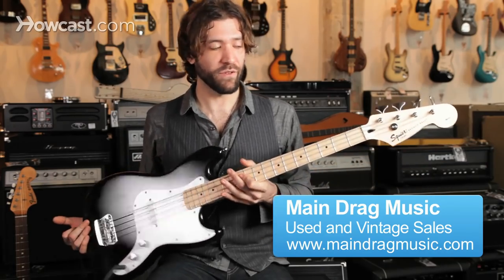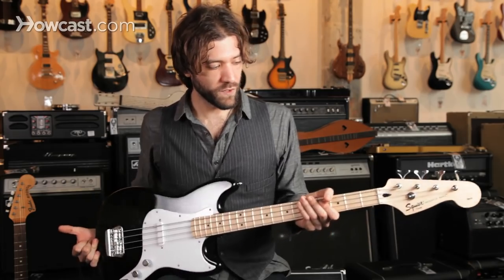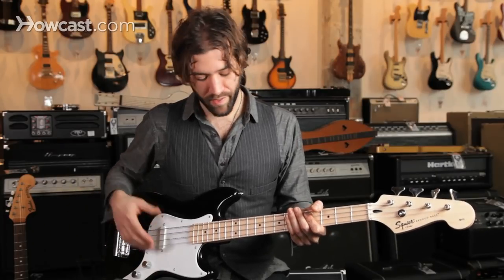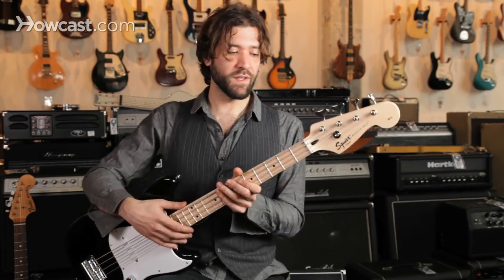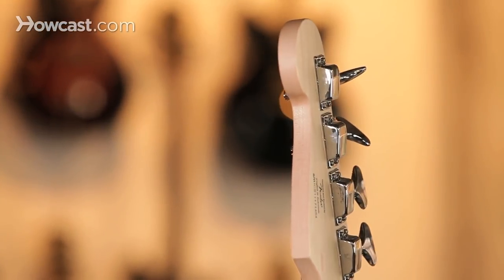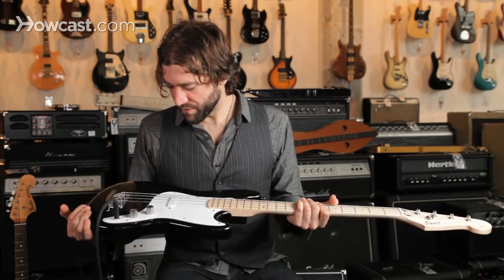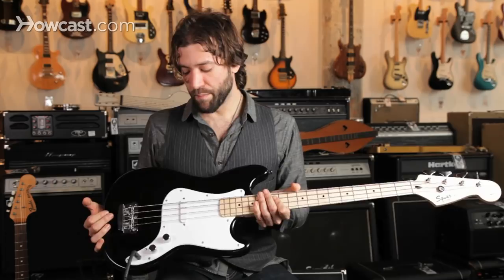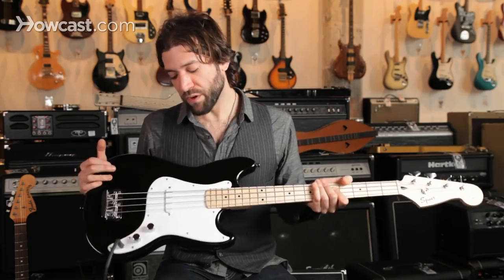Fender Bronco Bass Guitar Basics | Guitar Setup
Here with have the Squire by Fender Bronco Bass. It gets its namesake from the model guitar called the Fender Bronco that's no longer in production. It has a student model as were the original Fenders - smaller body, smaller neck shape, single pickup, not so much in the way of controls to confuse the beginner. It's pretty straightforward, just volume and tone for one pickup.

This particular one has a little bit more meat to the neck, which I rather like. It's definitely more of a wider C. It's a pretty basic bass. With a body shape being smaller it's not only geared towards the beginner, it's geared towards maybe the younger player, someone smaller in size. That wouldn't stop someone of an adult size rocking out on one of these because it's a pretty cool instrument.

This particular one sort of harkens back to the days of Fender Music Master bass and the Mustang bass, being of similar scale, smaller body shape, the Bronco bass having a single pickup versus the Mustang bass which had two staggered pickups, and then the music master bass which did have a single pickup. So basically, this instrument is more closely related to, say, a Music Master bass, but taking the Bronco guitar namesake.